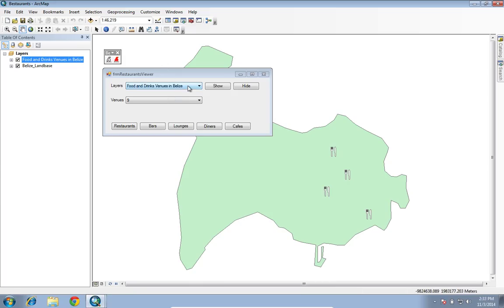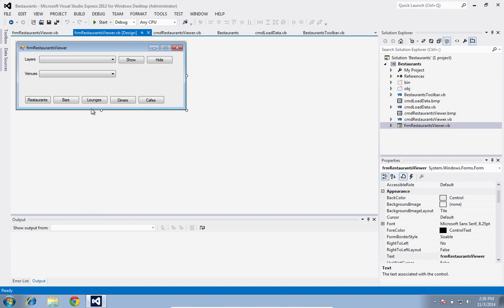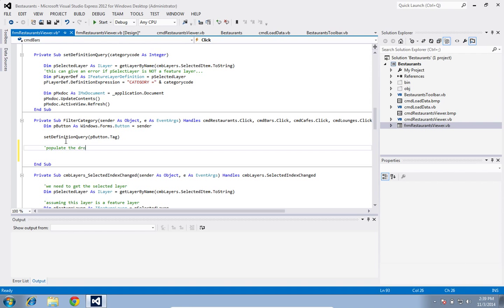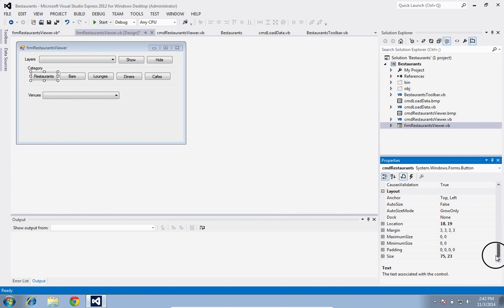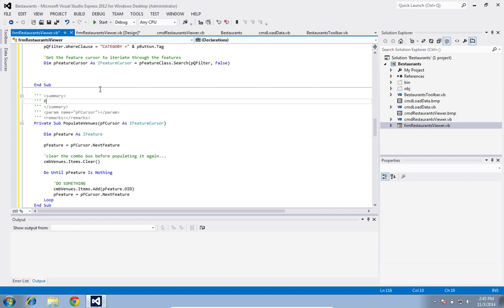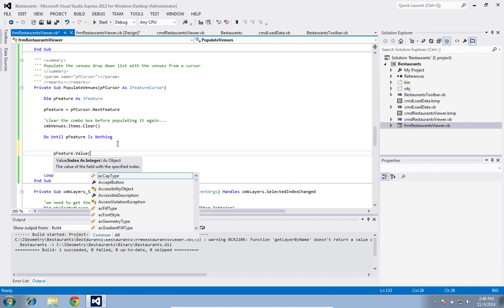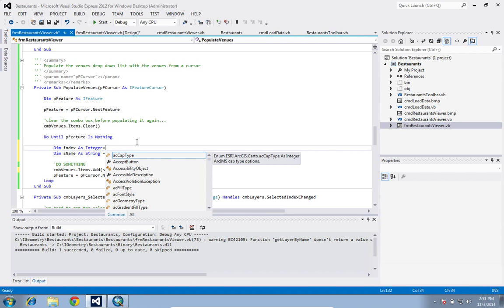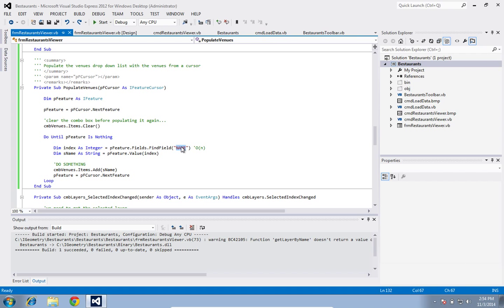Extending ArcObjects (IGeometry) - 05 - Query Filters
This short episode introduces the concept of filtering queries. We talk and discuss the IQueryFilter and IFields interface. We do that by adding a new functionality to our Bestaurants application to filter restaurants by their category

Interfaces introduced in this episode: IFields, IQueryFilter

The Source Code as of the end of the Episode

Stay awesome,
Hussein Nasser